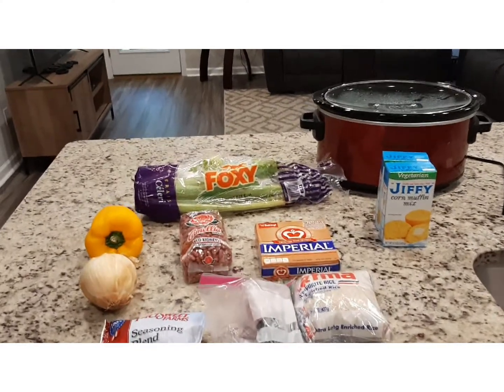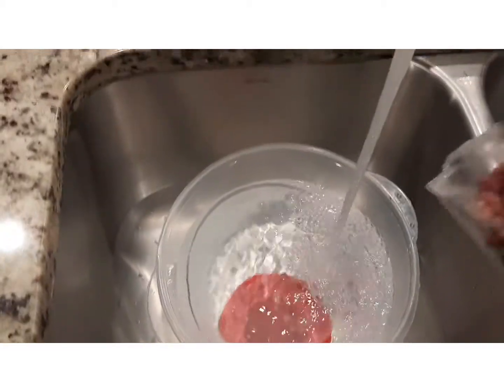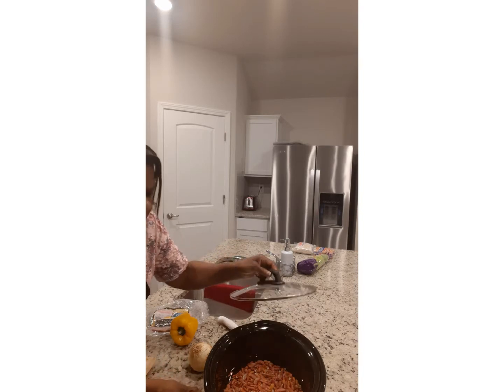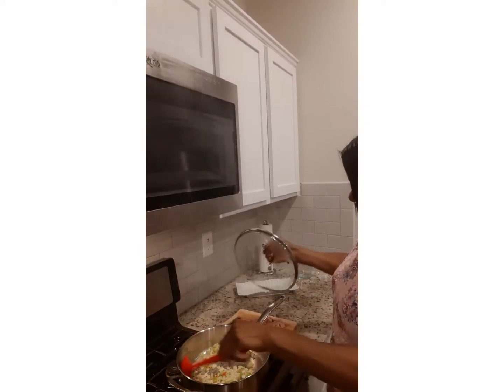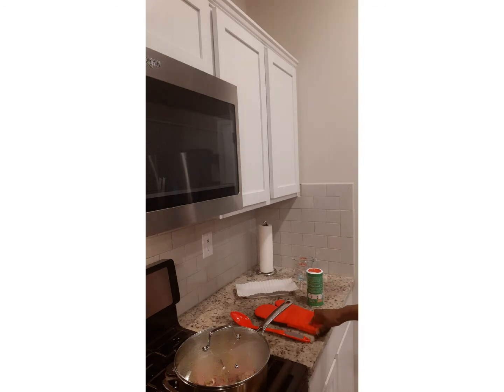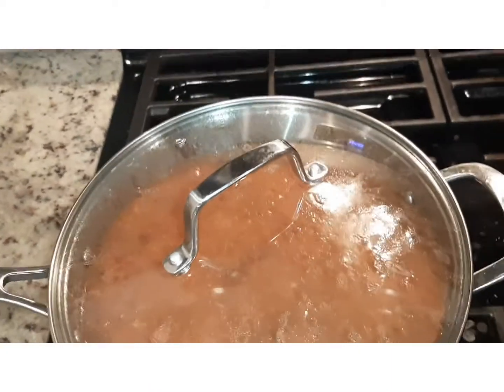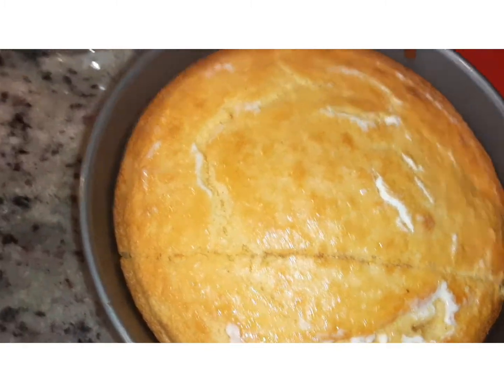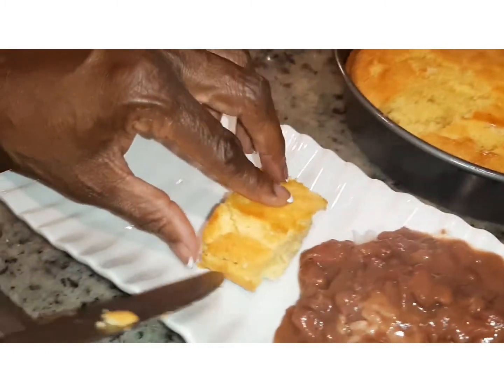Creamy Red Beans New Orleans Style